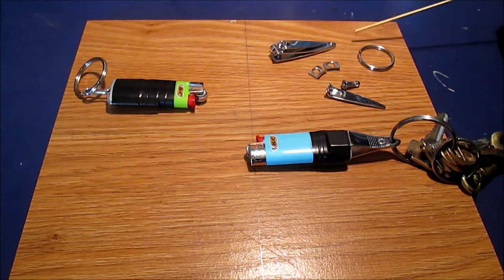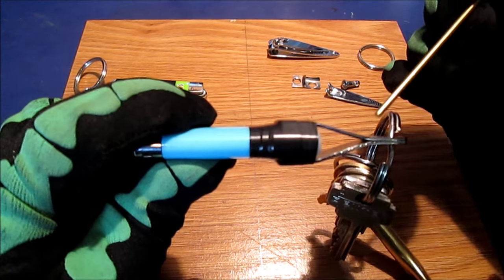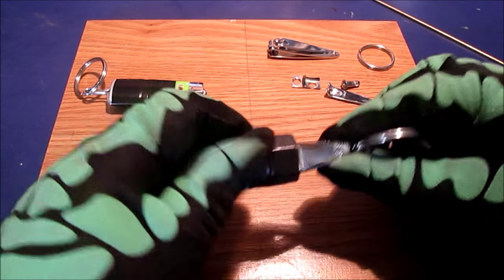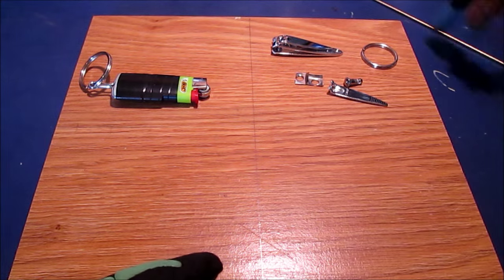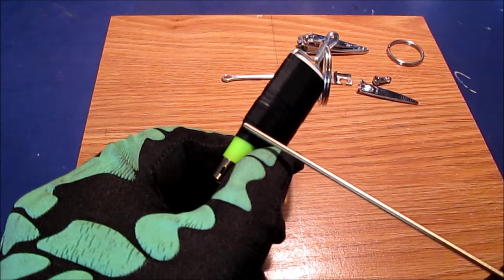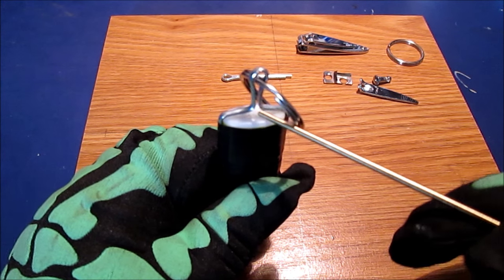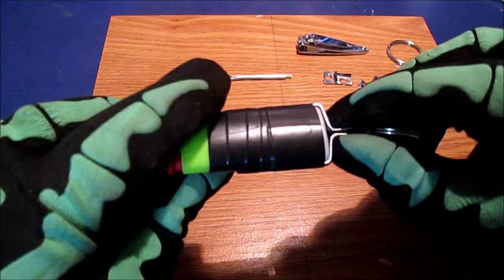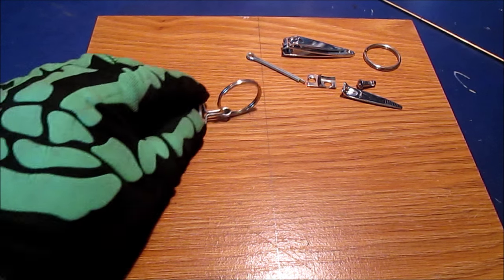How To--- Key Chain Holder for Mini Bic Lighter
Easy to make holder for mini bic lighter